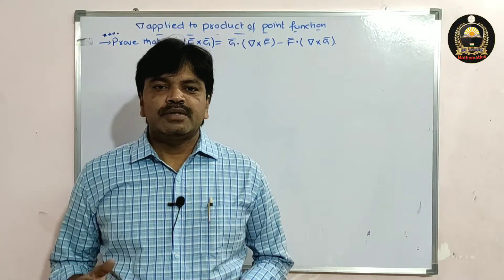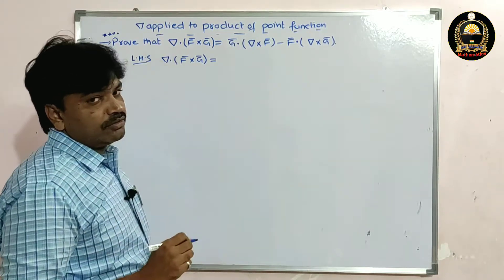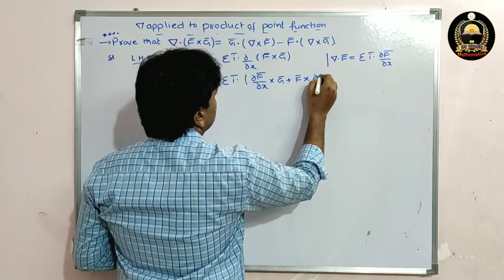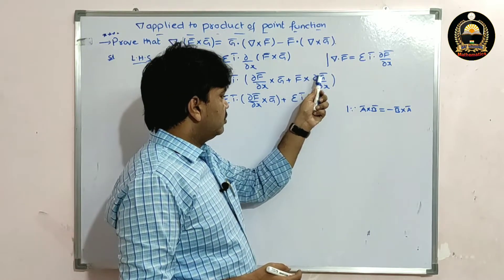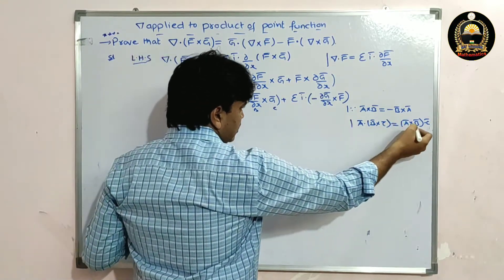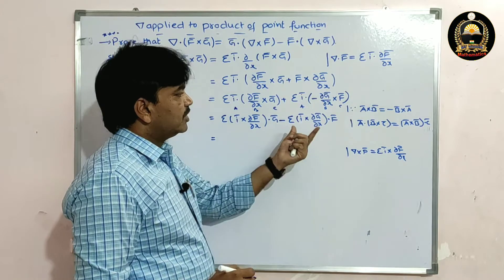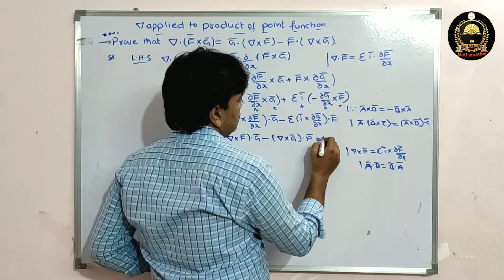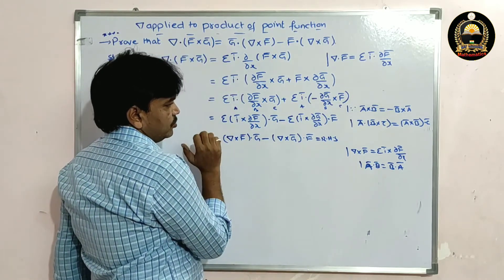Vector Calculus, Vector Identities- Proof of ∇.(FXG) = G .(∇XF) - F.(∇XG)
Catch my techniques,  that makes the proof of above Theorem (vector Identities) very easy. This topic is very very important for examination.

vector calculus#vector identities